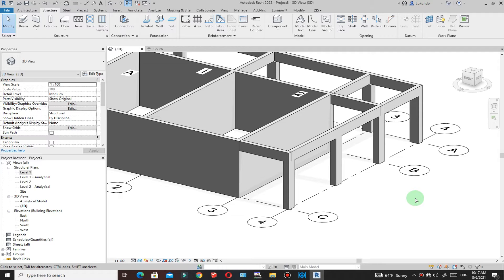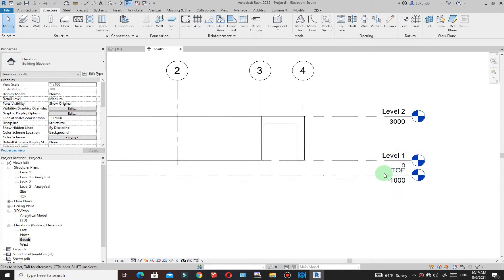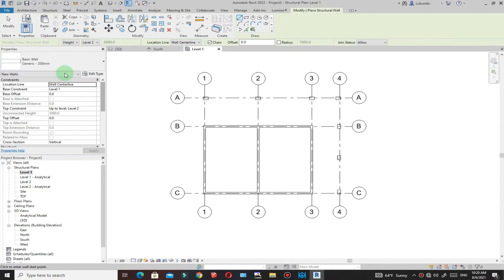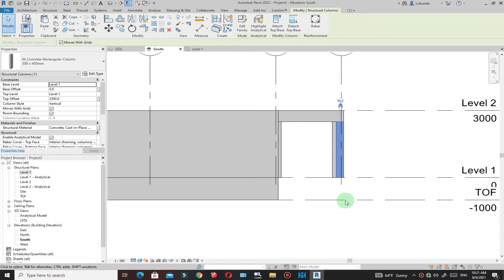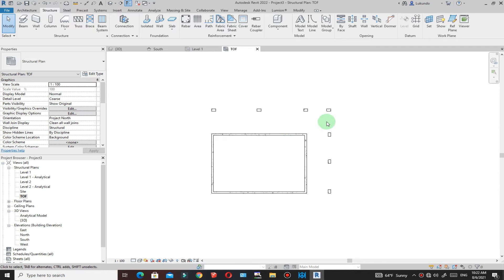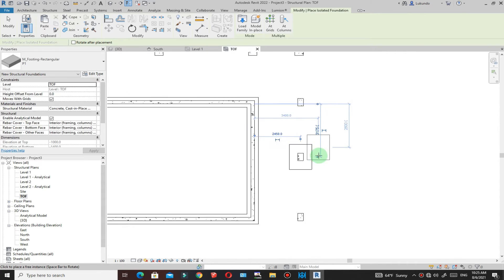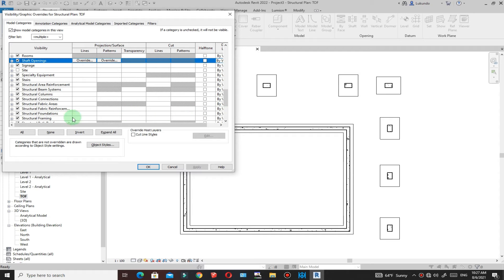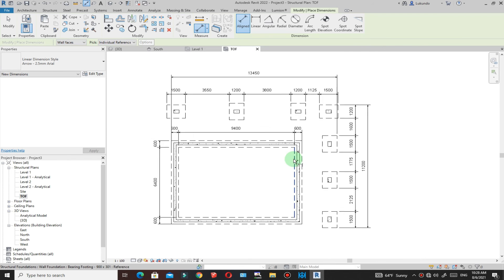Revit foundation tutorial | How to create Revit foundation plan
In this Revit foundation plan tutorial, you will learn how to model foundations and create a foundation plan in Revit. Foundation plans in Revit are easy to do as you will have a foundation plan with few clicks. I created a Revit foundation tutorial to help you create a continuous foundation or pad foundation in your projects. Creating a Revit foundation plan will be very easy once you have modeled the elements. Equally, the modelling of foundations is easy. Check it out!